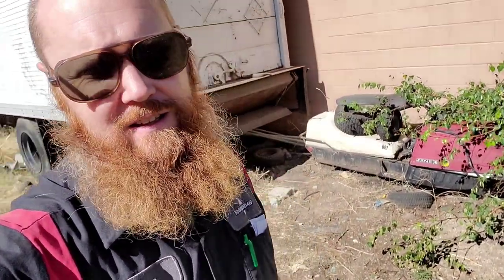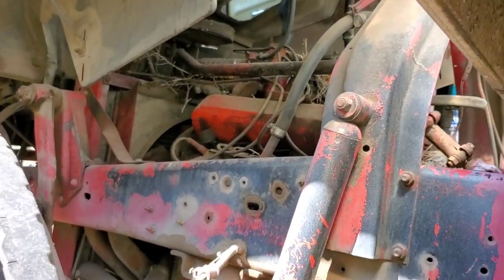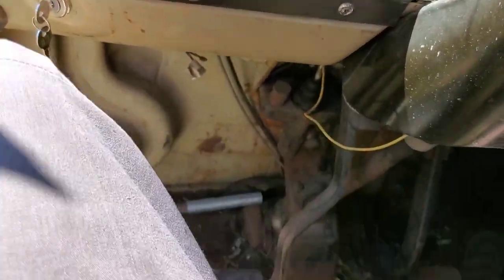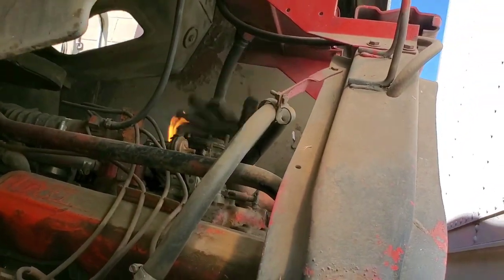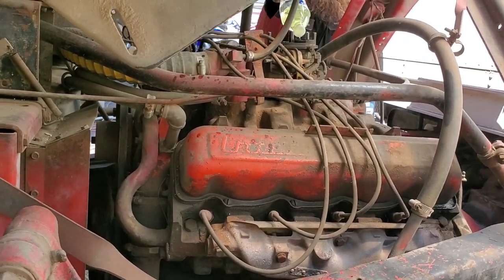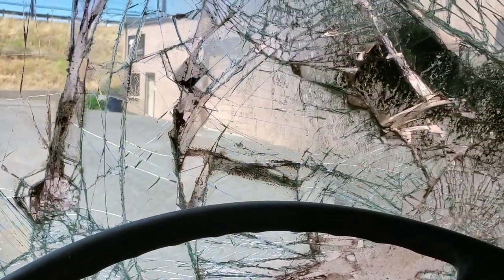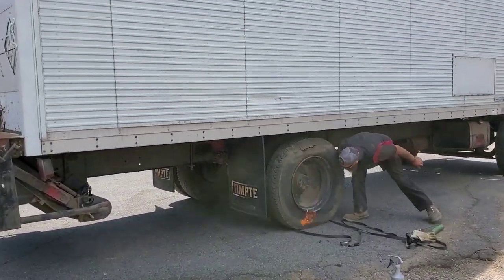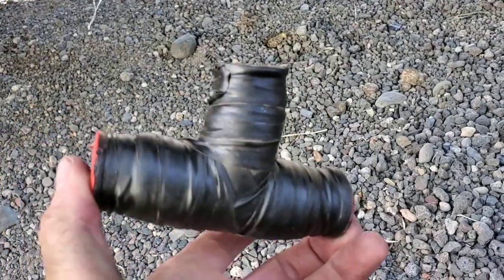Make it run again, 1976 International cargostar.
We pull a long forgotten 1976 international cargostar out from its tomb. The video covers the extraction, start up and shenanigans that you would associate with The Binder Boneyard. No one was harmed in the making of this video.